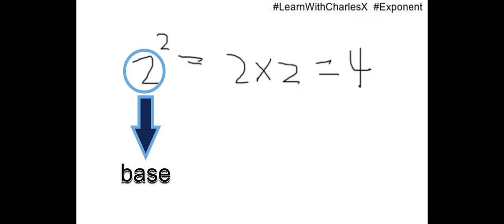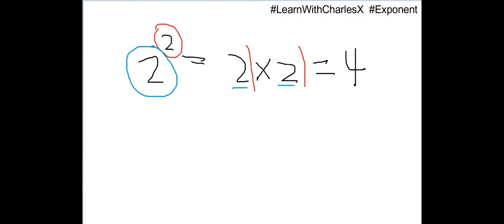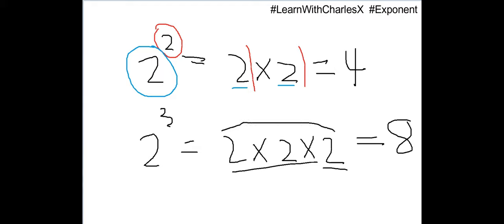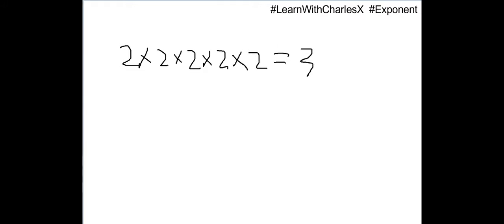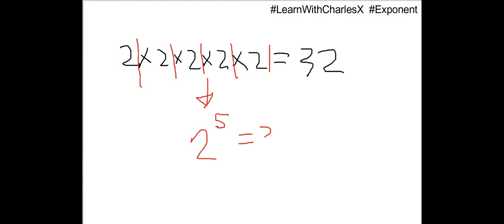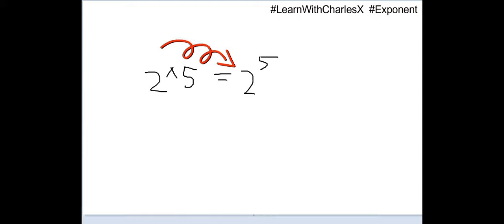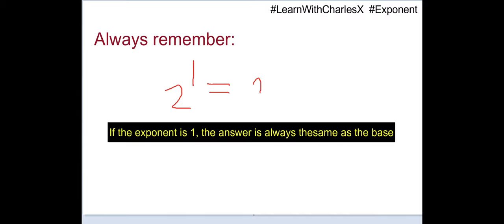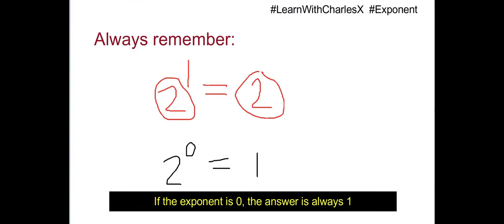Learning Math is Fun: EXPONENT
The exponent of a number says how many times to use the number in a multiplication. ... Exponents are also called Powers or Indices.

Charles just turned 6 years old 03-March this year and he likes learning new things. His favorite is Mathematics, English, Geography, all about Universe and Solar System.
LEARNING IS FUN! SEE YOU ON HIS NEXT VIDEO. xoxo